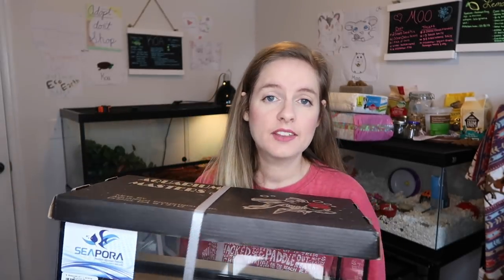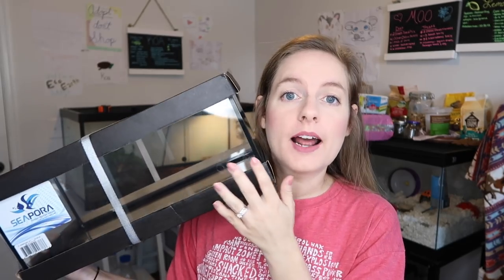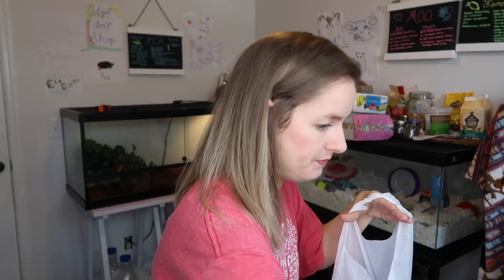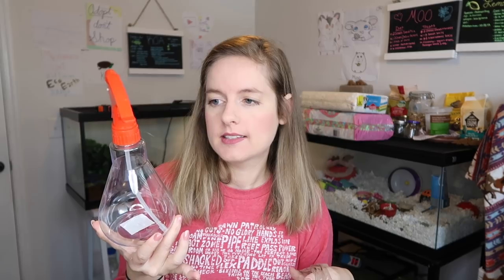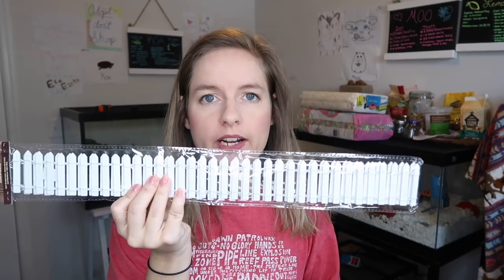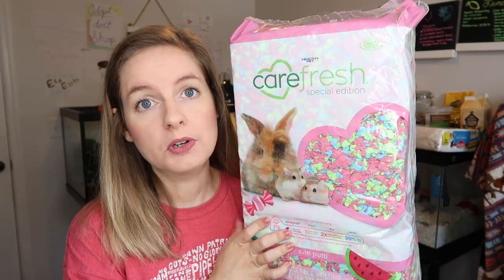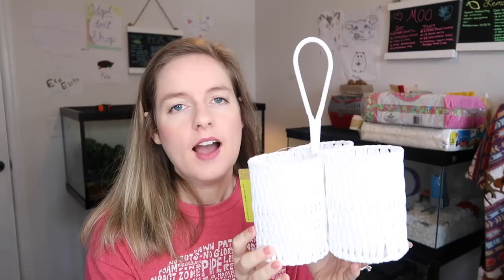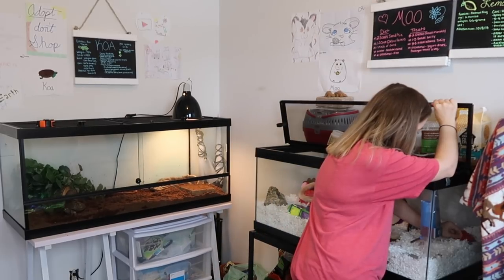Huge Collective Pet Supply Haul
a haul of everything I bought for my pets recently. Hope you enjoyed!

37188

SNAP: LITTLELOTTI24

FAQ
CAMERA: CANNON G7X Markii
SHIRT: rugrats shirt amazon
EDITOR: IMOVIE & FINAL CUT PRO